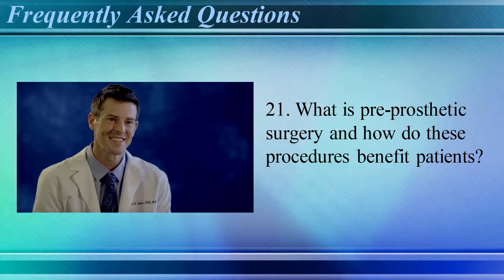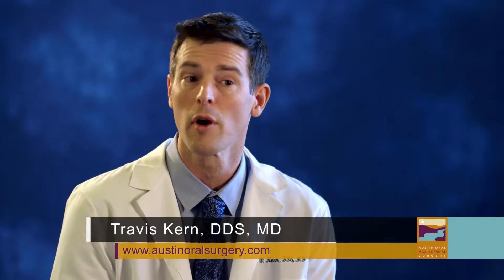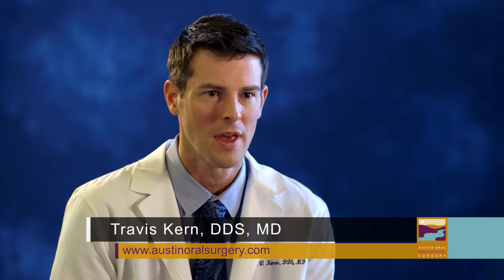What Is Pre-Prosthetic Surgery?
Dr. Travis Kern of Austin Oral Surgery explains pre-prosthetic surgery.